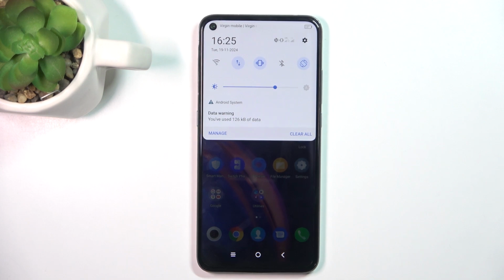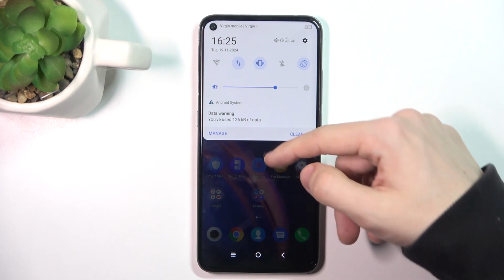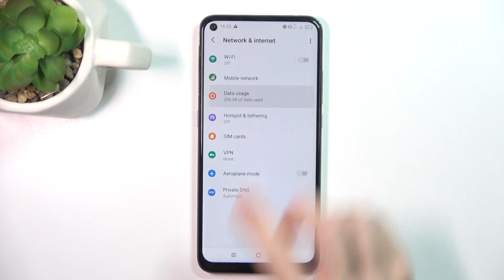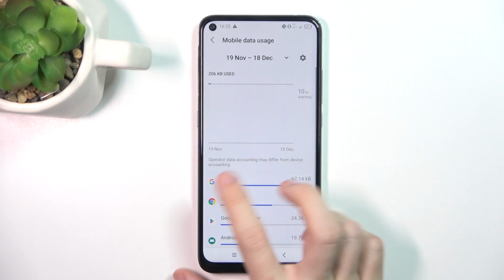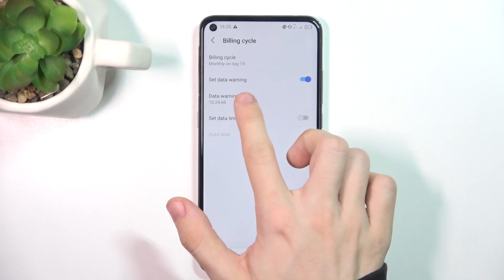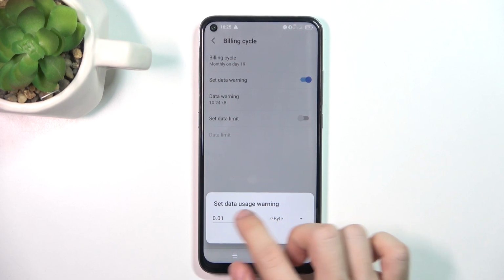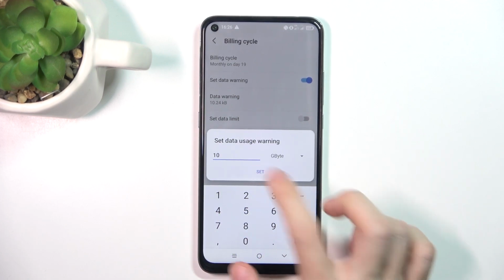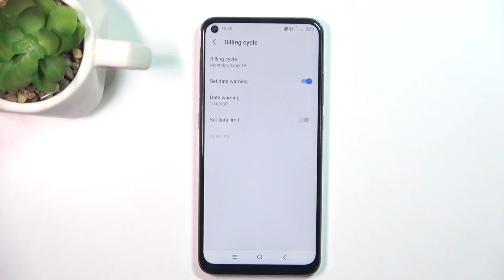How to Remove Data Warning on TCL Plex?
Learn how to remove the data warning on your TCL Plex! In this tutorial, we’ll guide you through the steps to disable the data warning feature in your device settings. Removing the data warning prevents unnecessary notifications while still allowing you to monitor data usage if needed. Follow along to quickly and easily remove the data warning on your TCL Plex.

How to disable data warning on TCL Plex?
Where to find the option to remove data warnings on TCL Plex?
How to turn off data usage notifications on TCL Plex?